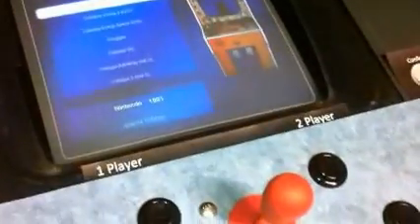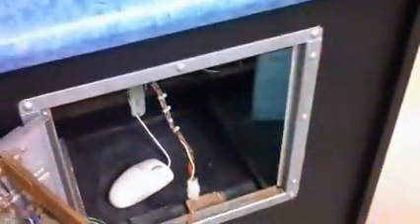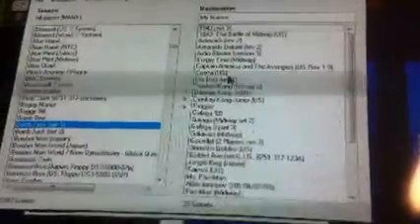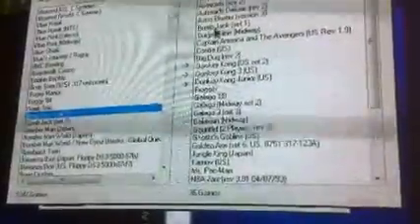add remove a game